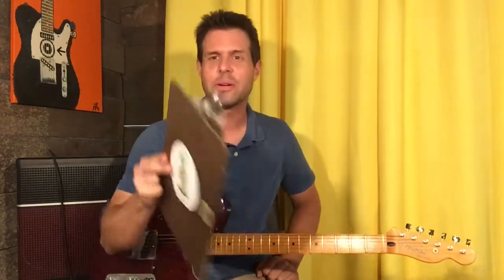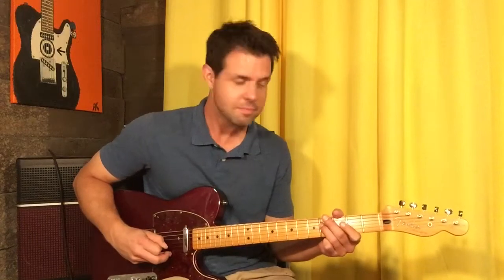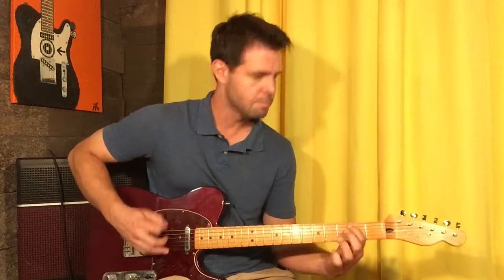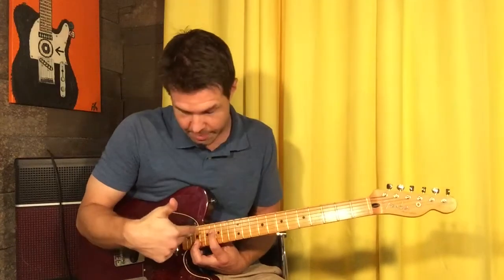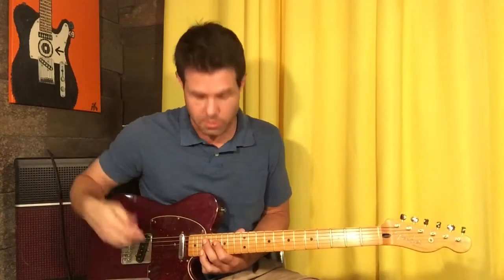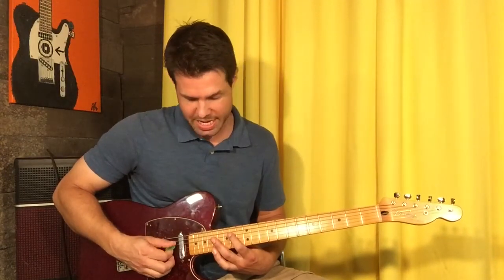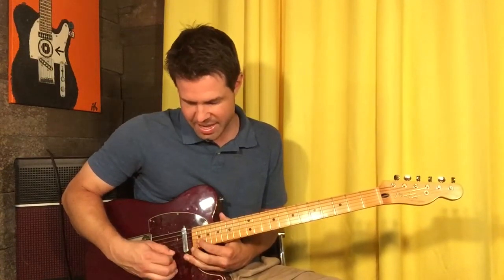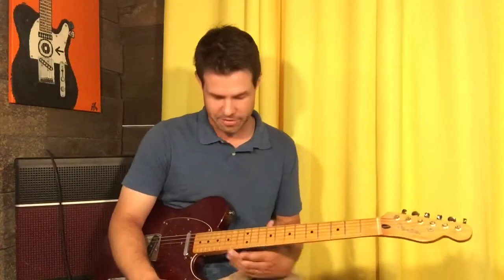Guitar Lesson: How To Play Exploder By Audioslave